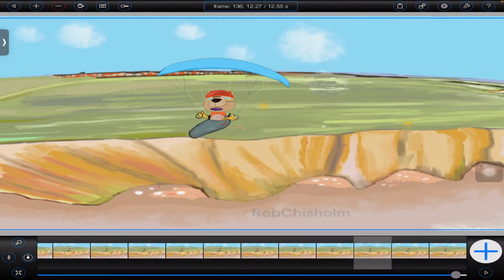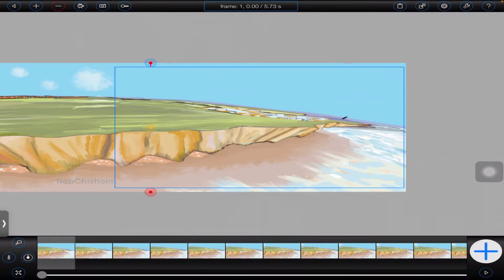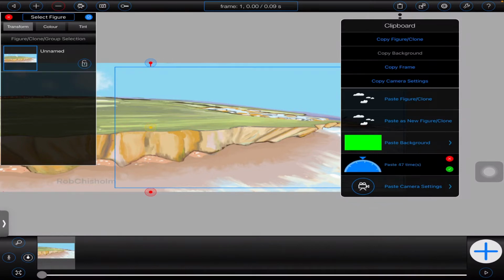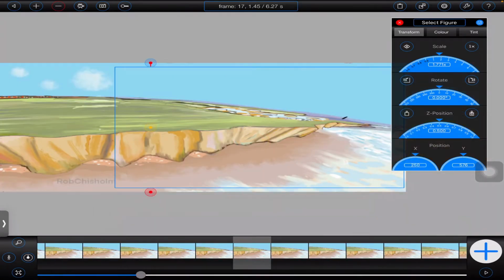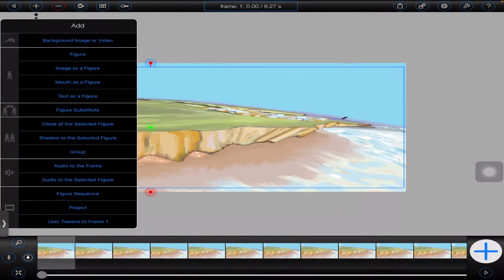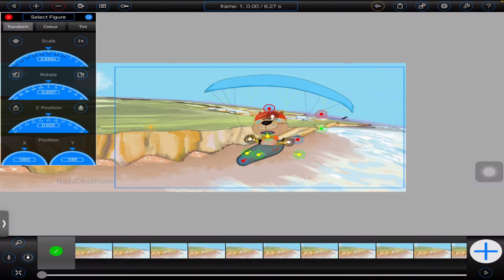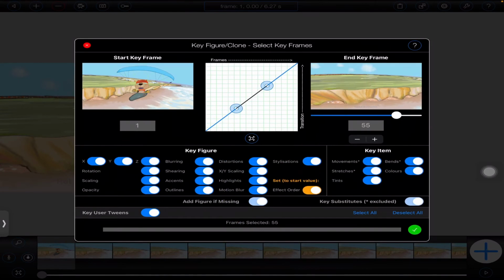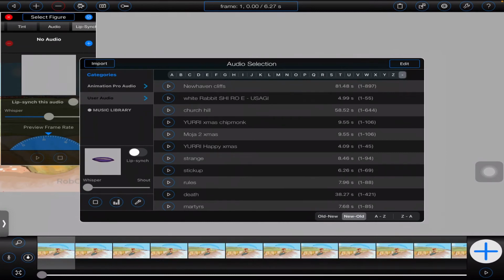Animation Pro tutorial, adding voice to lips sync, deleting multiple frames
How to add frames in animation pro and then how to add a figure to each of the added frames and pan your camera.